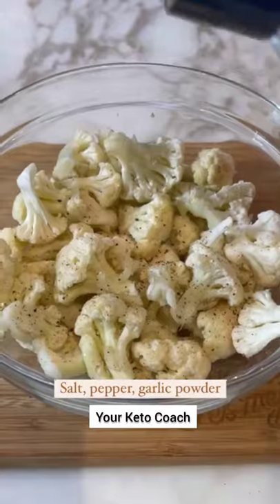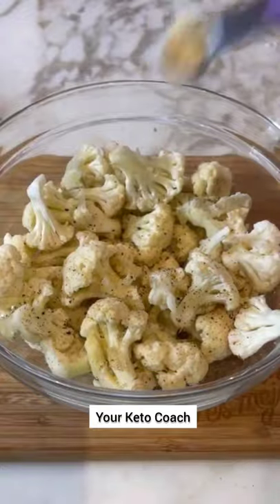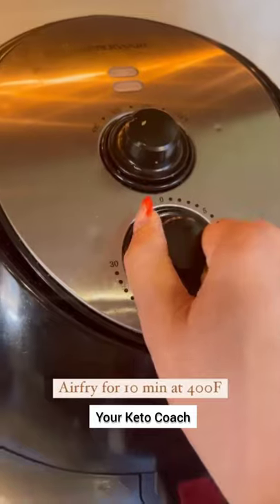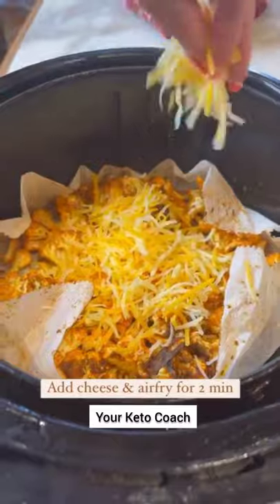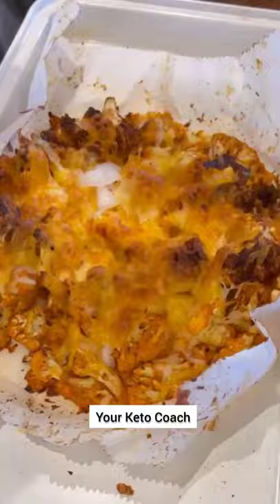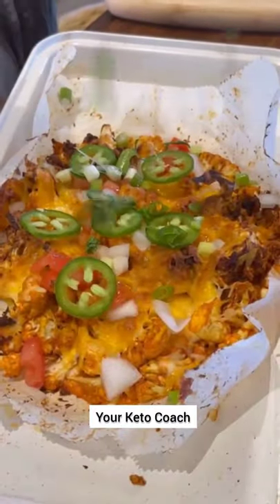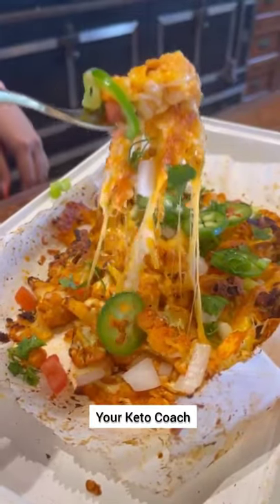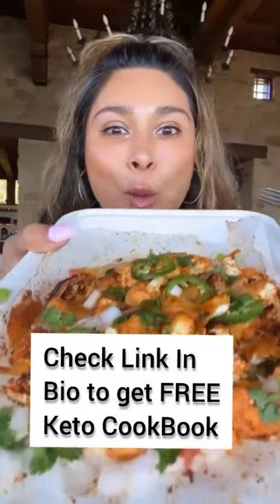Buffalo Cauliflower Nachos Recipe 😋